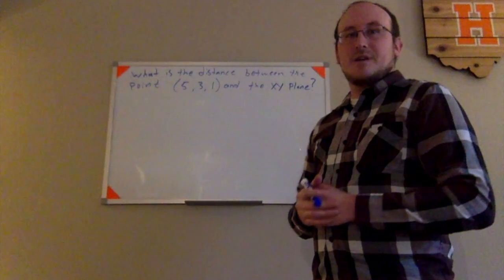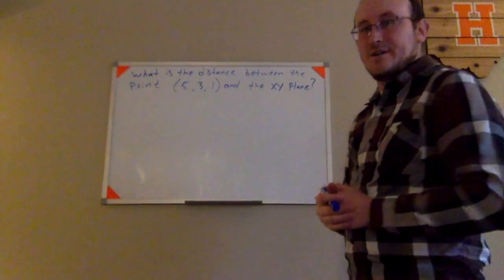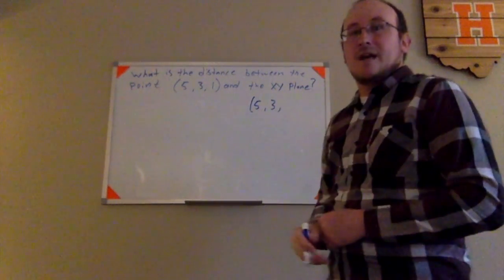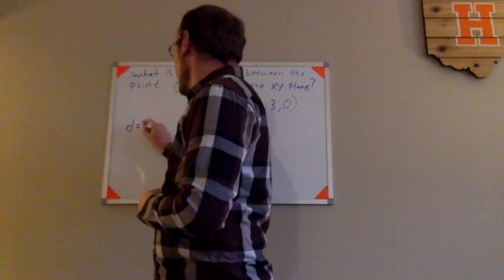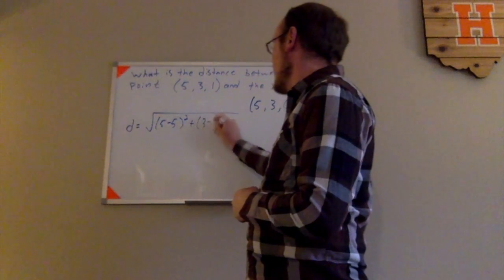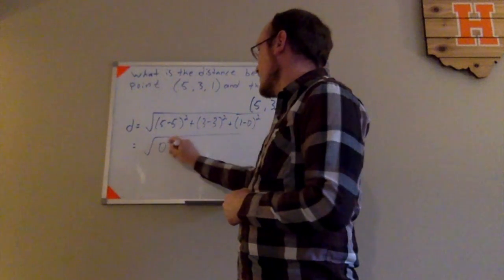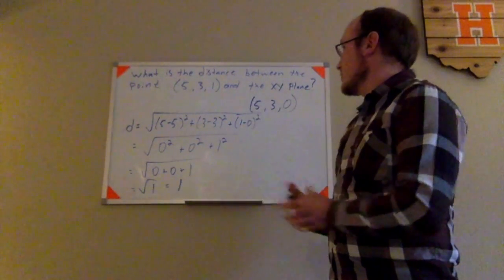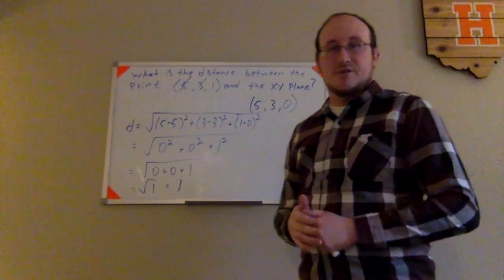Distacne in 3 Dimensions: Point to Plane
In this video, I show students how to find the distance between a given point in 3-dimensional space and a specified plane such as the xy, xz, or yz plane.